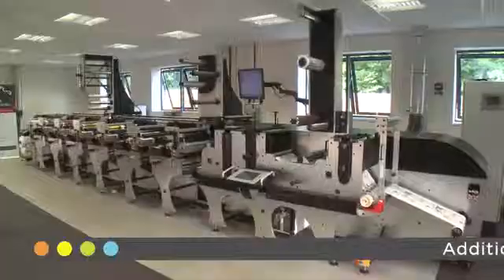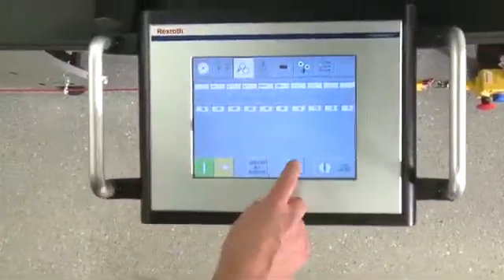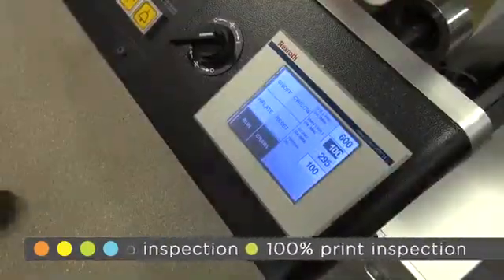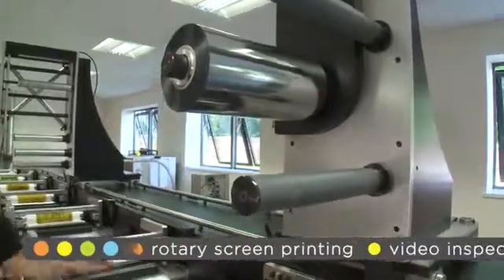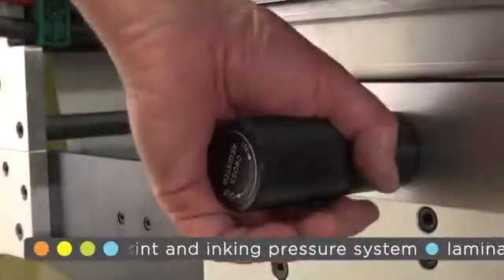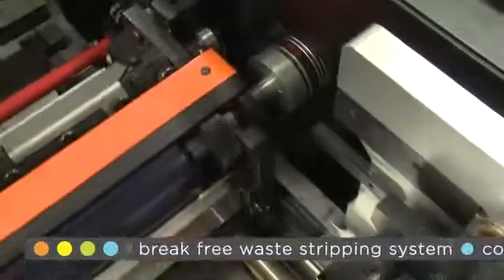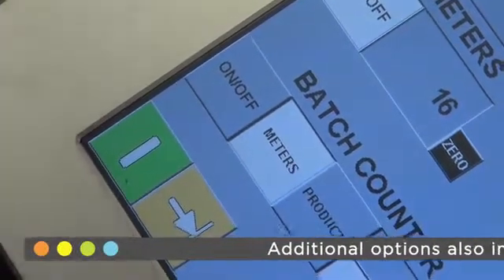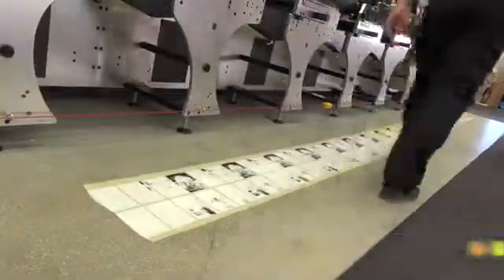Edale FL-3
*NOTE*

Completely modular in design and fully servo-driven makes FL3 as the best label printer system & the ideal choice for any business. The seven motors on each print station as standard plus a magnitude of finishing options allows a level of performance and customisation that fits each individual customer requirements. The enhanced HMI capabilities make the FL3 the best label printer system which is highly efficient, whilst enhancing the operator experience and reporting capabilities.

Autonomous inking impression and registration (AiiR) settings can be stored into the HMI making job recall and repeatability simple for the operator resulting in less waste, less set-up time and lower rejects. The FL3 is designed for easy operator use and combined with Edale “Uniprint” unique print head geometry allows ultimate print quality to be easily achieved.

The FL3 has the most extensive standard substrate range of any press on the market, 12-450 microns, allowing the printer to handle many different substrates including, film, labels, shrink sleeves, lamitubes, foil and light cartons to name but a few without any additions or alterations to the press.

Designed to be future proof, the fully modular build can easily be upgraded with either more embellishment tools or extra printing stations, either analogue or digital.

The in-house mechanical, electrical and software capabilities allows for ultimate reliability whilst maintain the customisation philosophy to give you the perfect press for your business both now and in the future.